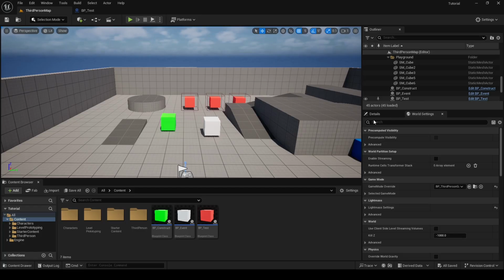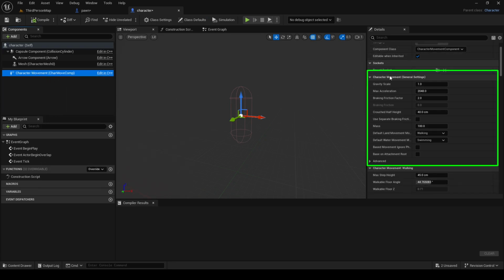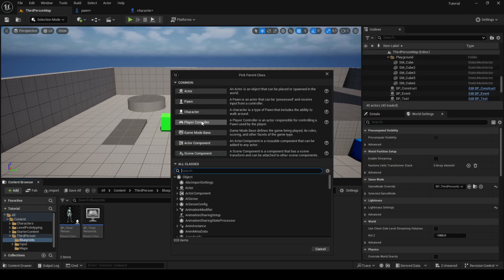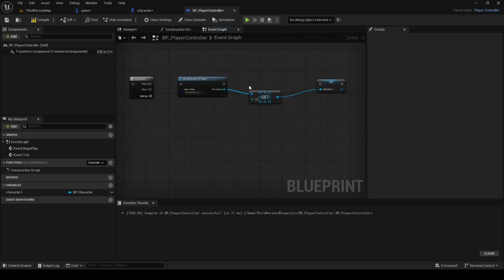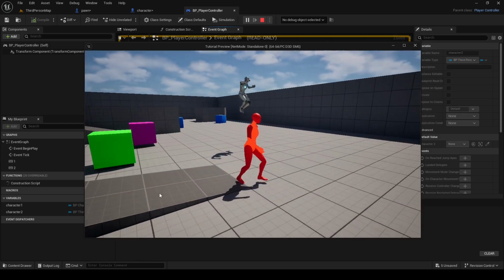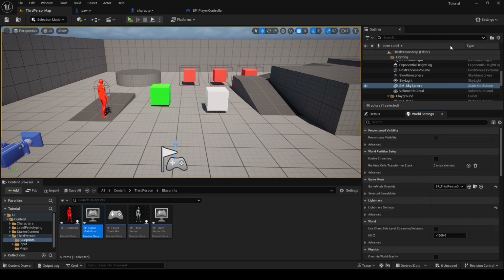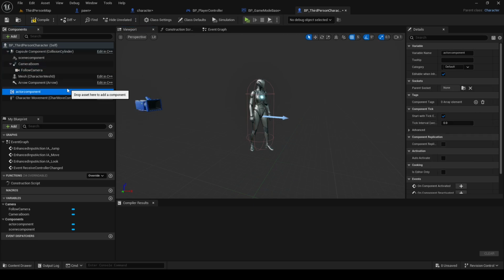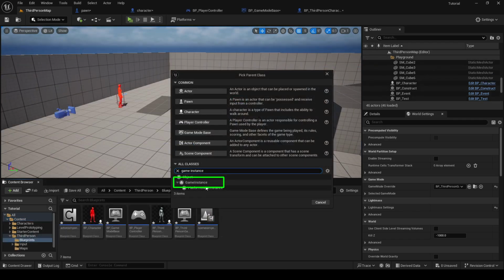Unreal Engine 5 Blueprints - Class Blueprint 13